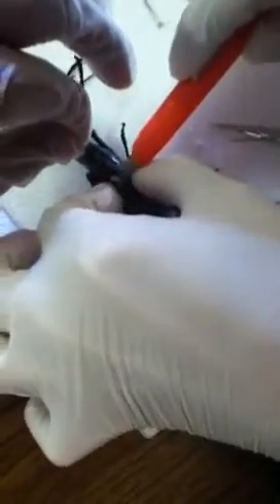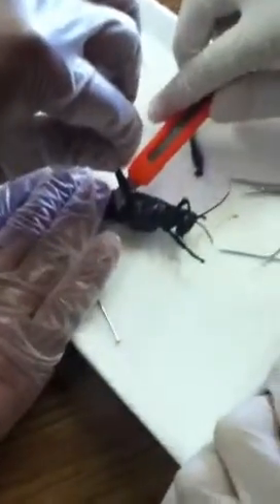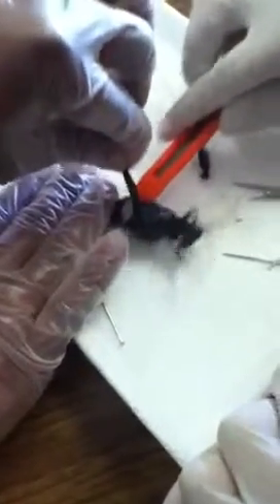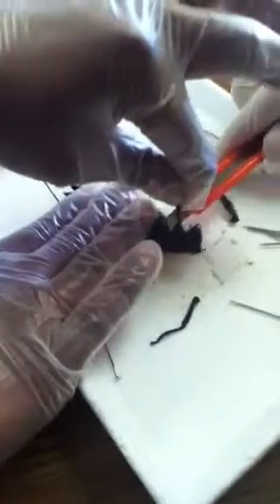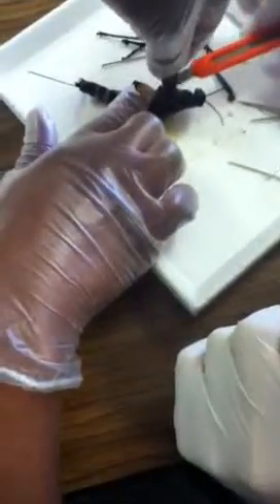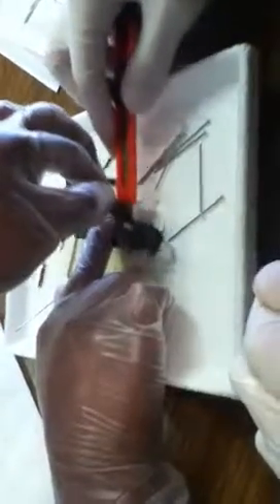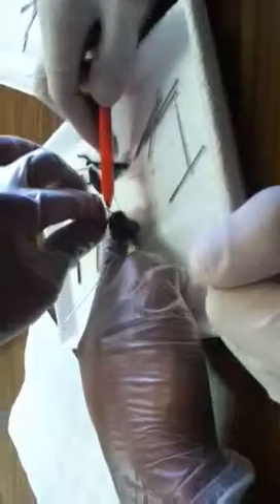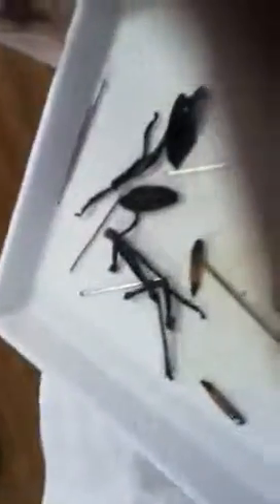Dissecting insects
Had to dissect this sausage sized grasshopper